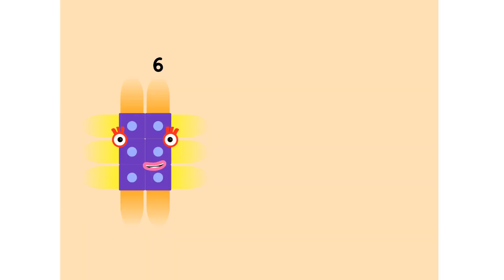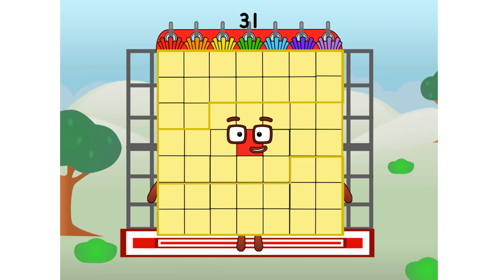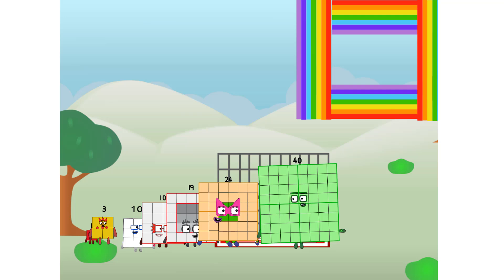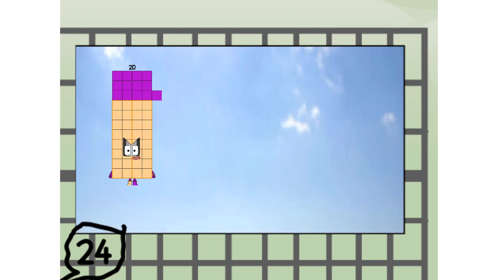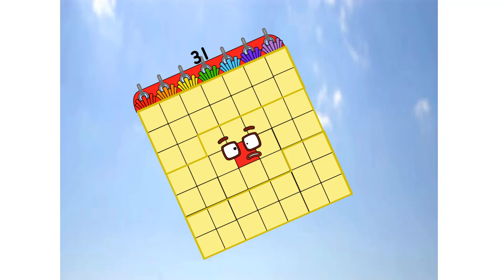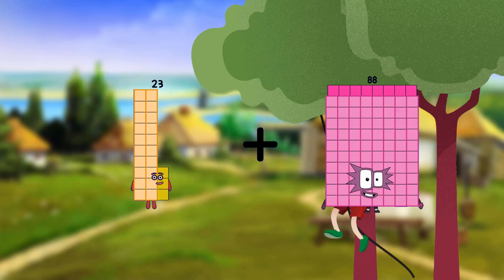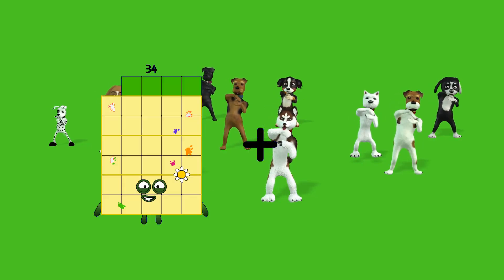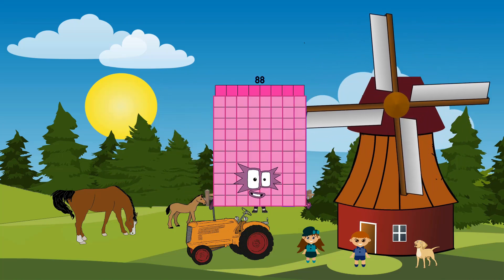Numberblocks Math: Numberblocks Series 7 | Numberblocks Series 7 Step Squad | LEVEL 2 | #583